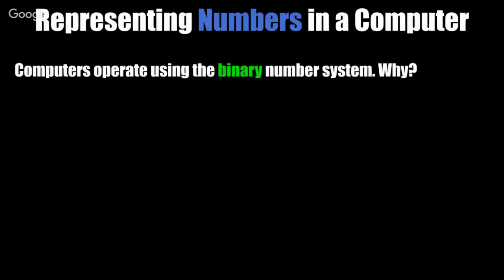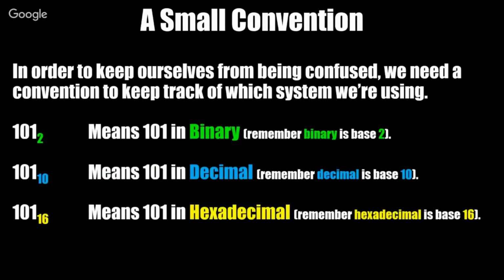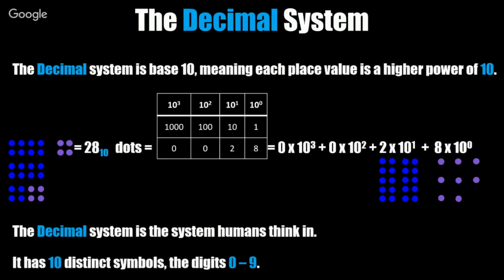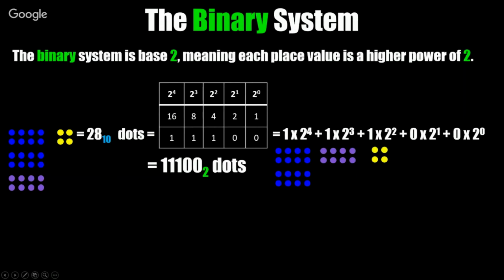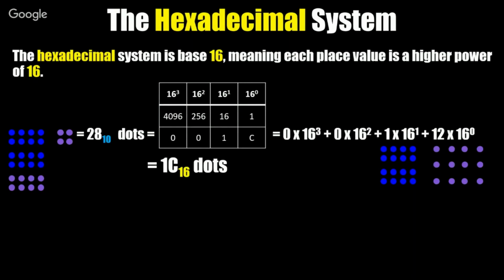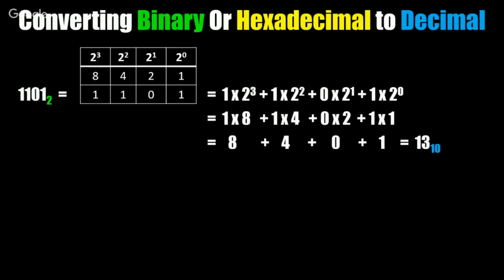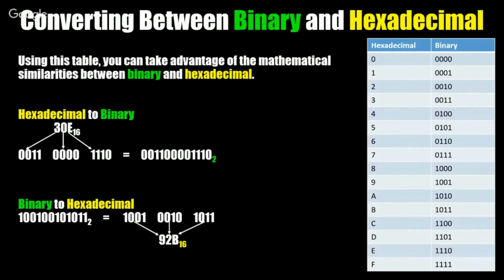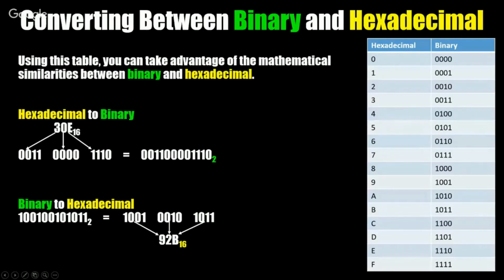Computer Number Systems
Hy hy, Perkuliahan hari ini berkaitan dengan Computer Number Systems.